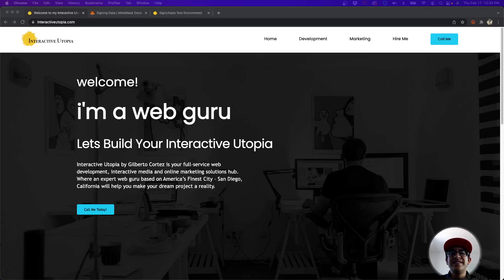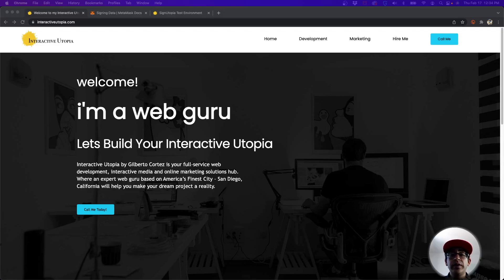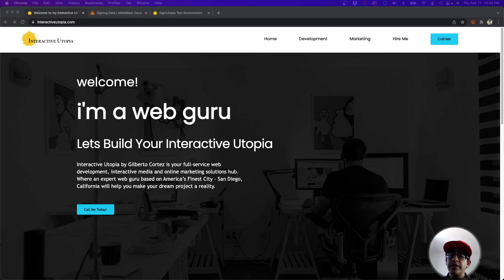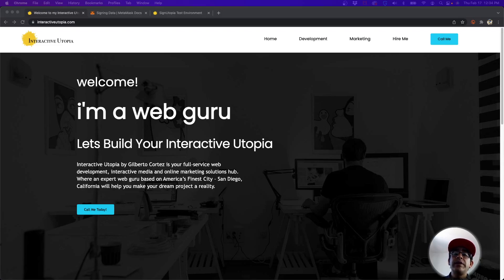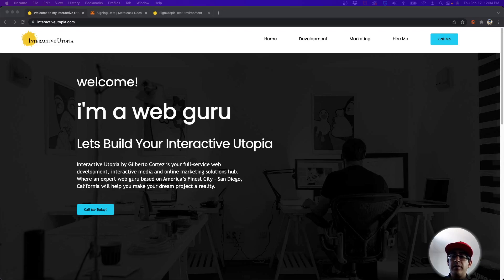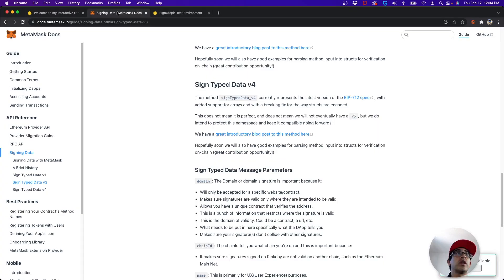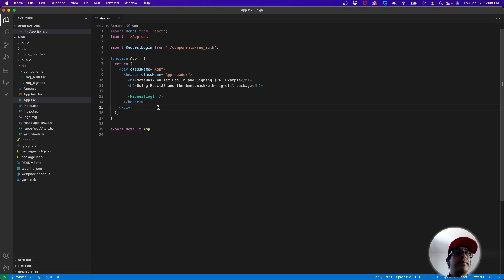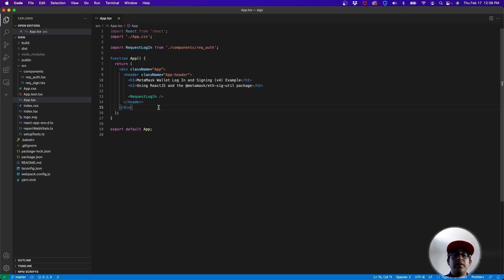MetaMask Wallet Log In, Signing (v4) & Verification Example with React and WebPack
We will be using ReactJS and the @metamask/eth-sig-util package to create an application where the user can:

1 - Sign In / Authorize The App
2 - Be able to Sign Typed Data v4
3 - Verify that the Intended User completed the Signing

If you need further assistance, or would like some help with a project you can find me at: